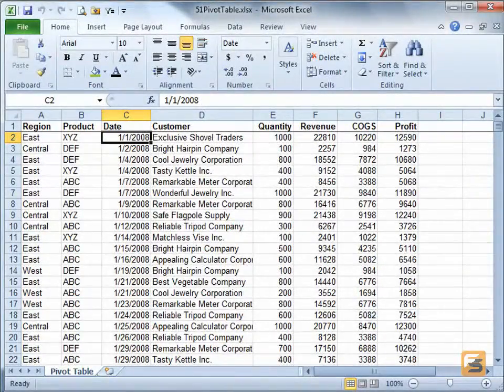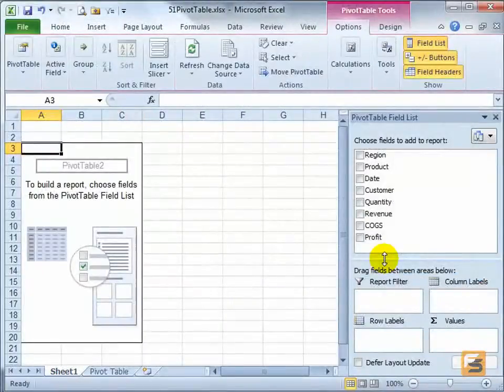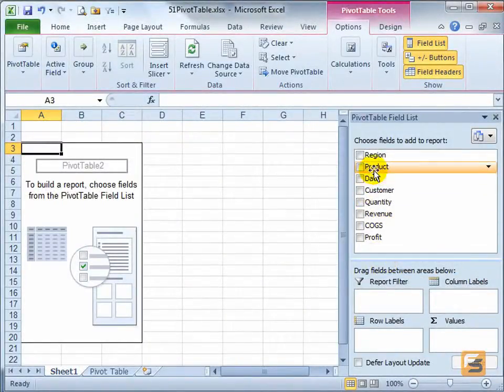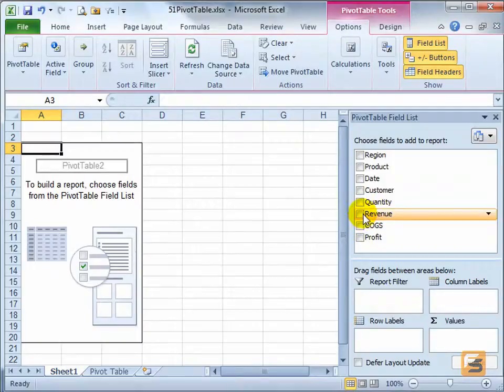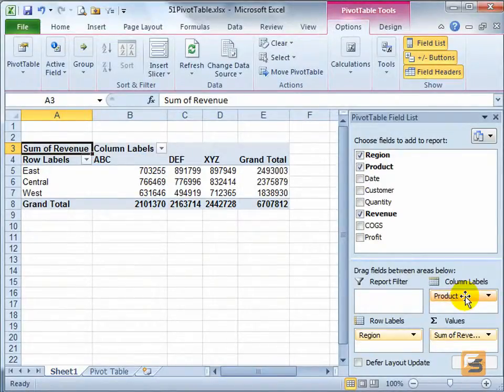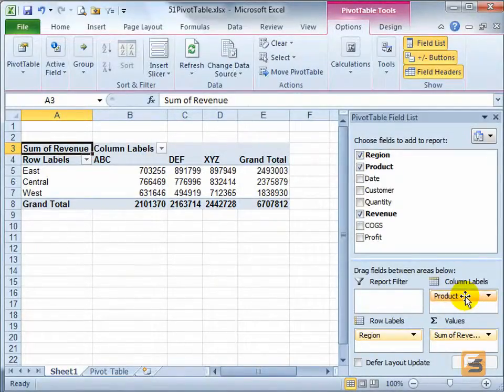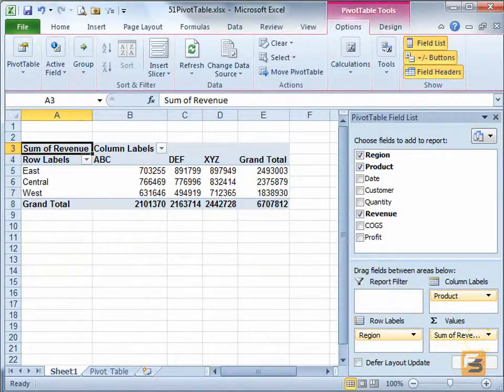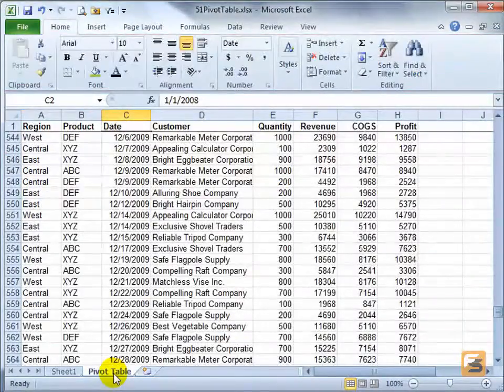Createing Pivot Table